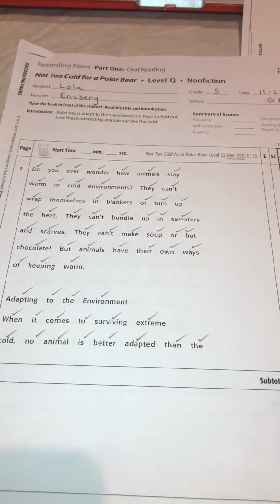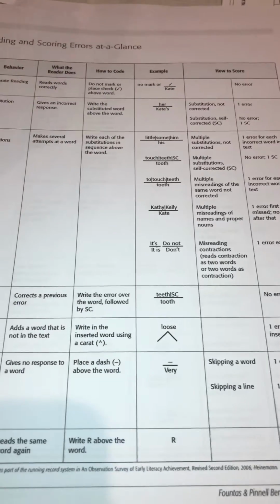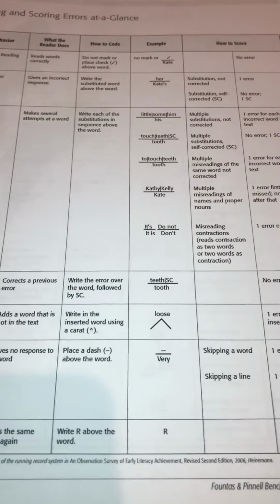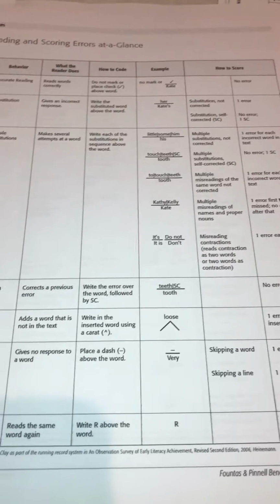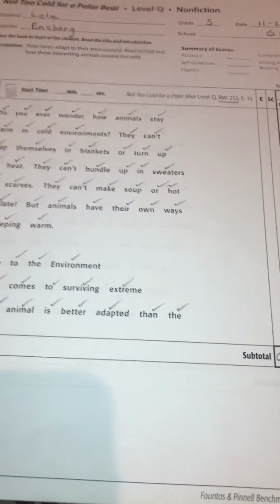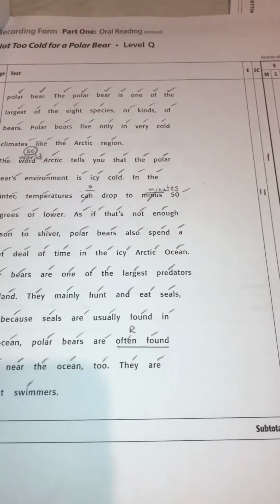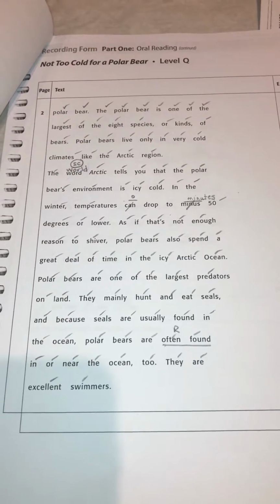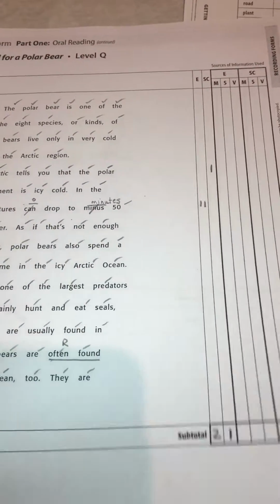BAS Level Q Scoring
Using Scoring and Coding At a Glance
Analyzing results